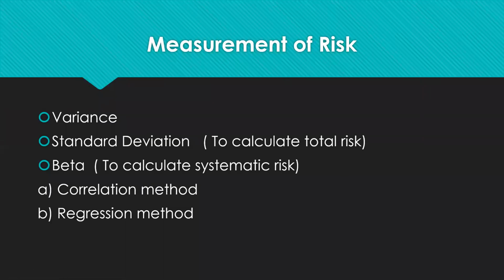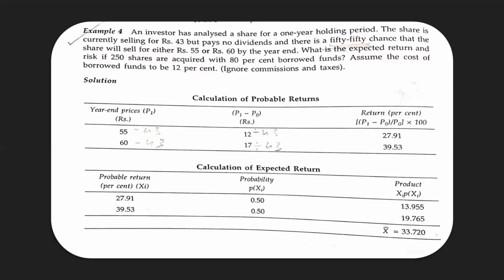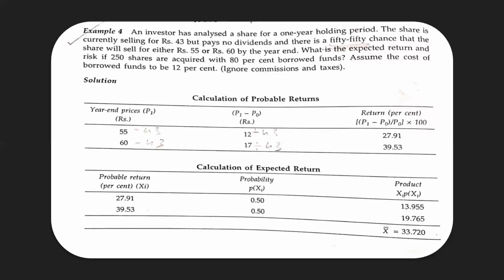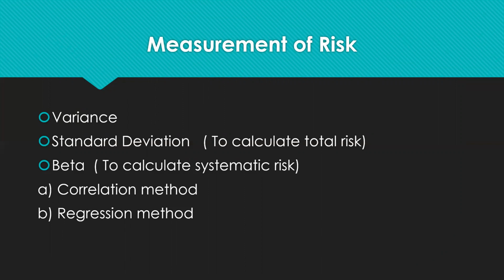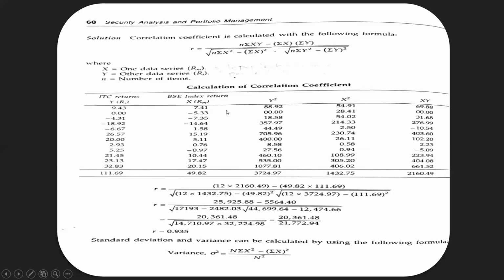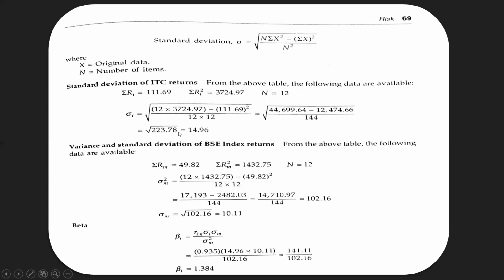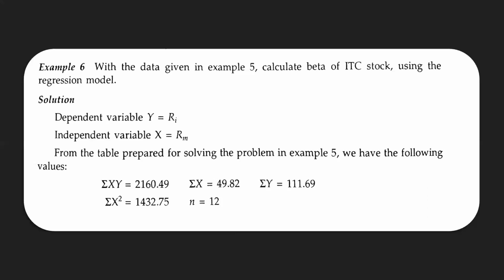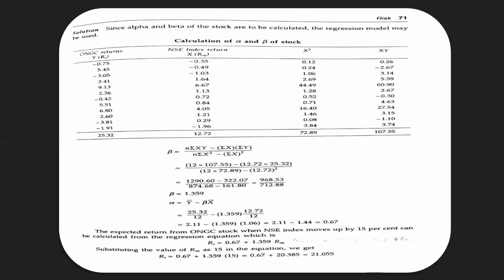Portfolio Management - Part 5 (Measurement of risk - Correlation & regression method)